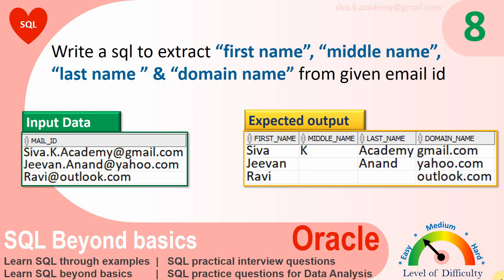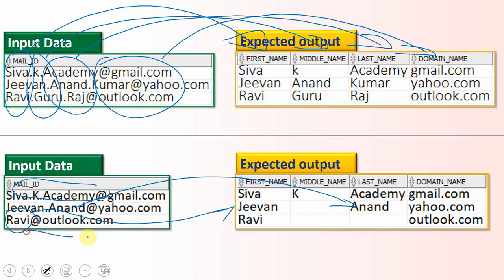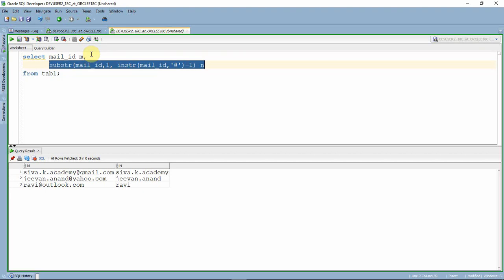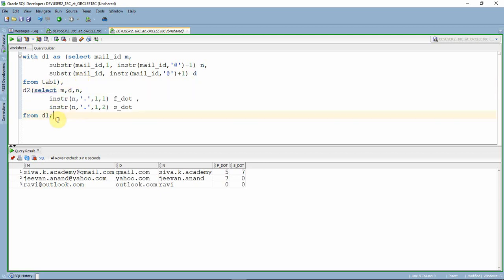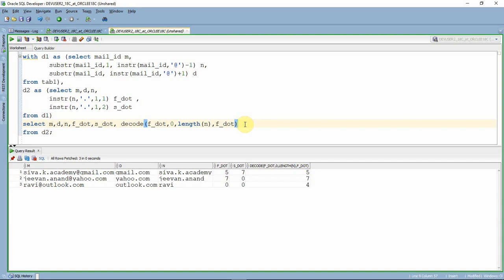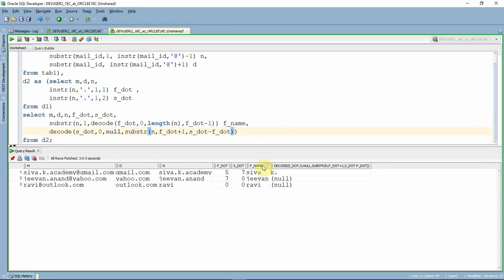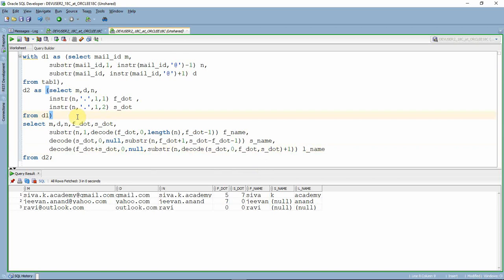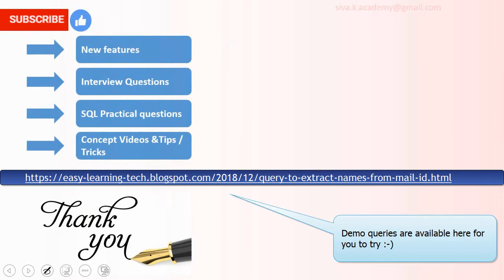Oracle SQL Practical question with answer extract names from mail id using SQL function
SQL Practical Interview question
Oracle sql practice exercise with solution
SQL questions for data analysis
SQL scenario based interview questions